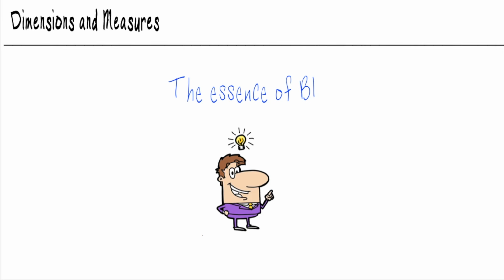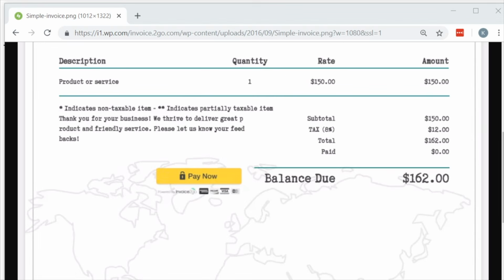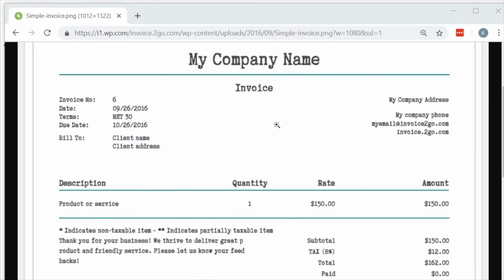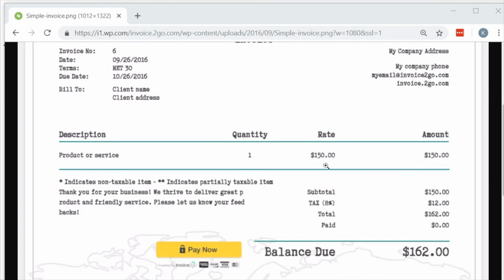Dimensions and Measurements for Business Intelligence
Dimensions and measurements are key concepts for anyone pursuing a career in business intelligence. CBT Nuggets trainer Knox Hutchinson not only defines these key terms, but also discusses how to use them to extract meaning out of data.